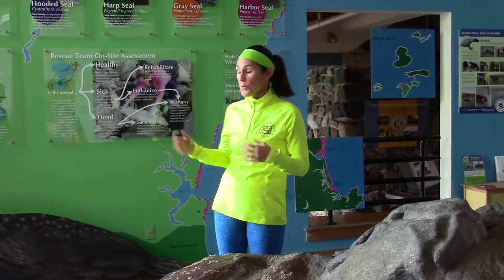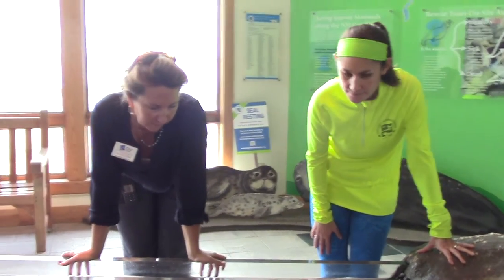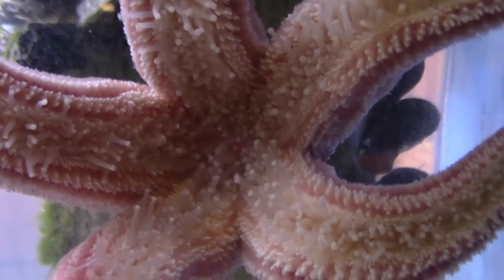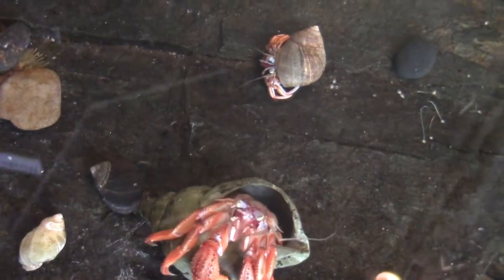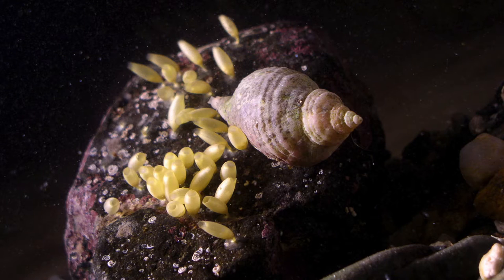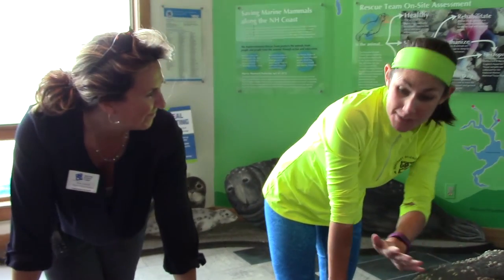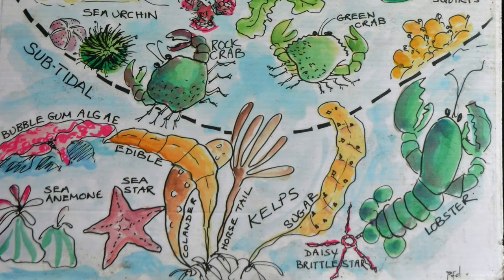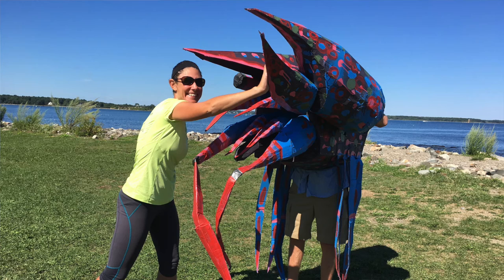OceanRunnerNH: Tide Pool Touch Tank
Ocean Runner Nichole learns about tide pool ecology from naturalist Kate Leavitt at the Seacoast Science Center, and gets hands-on with some of the cool critters that inhabit the tank, including sea stars, urchins, hermit crabs, periwinkles, and more.

Follow the Ocean Runner as she runs along the coast of New Hampshire and Southern Maine to raise awareness of our ocean environment and promote ocean health. Filled with questions about what she sees along the way, the Ocean Runner looks to her colleagues at the Center to answer her questions, and yours!

Help Ocean Runner fund a new program, Healthy Ocean or Bust Bandits, a community action ocean conservation program, that will inspire children to design, organize and promote mini-campaigns to educate and motivate citizens to think blue (or green), by donating